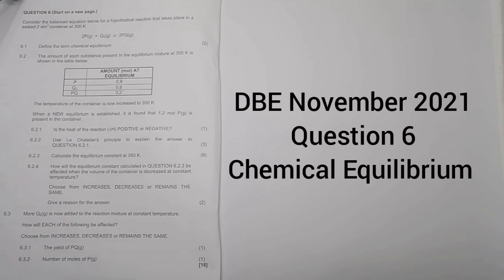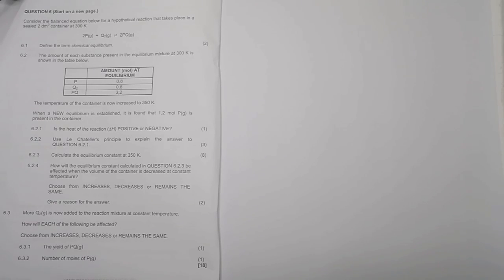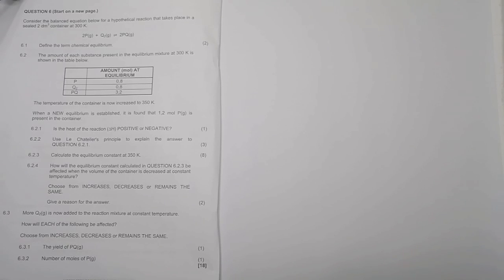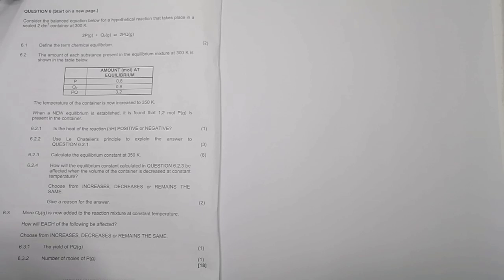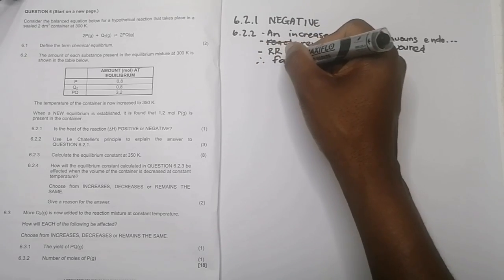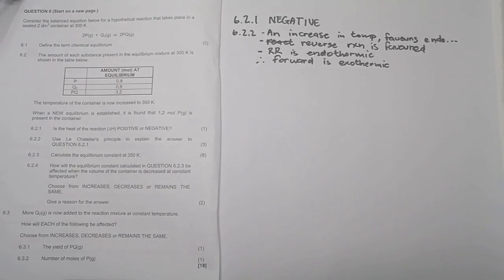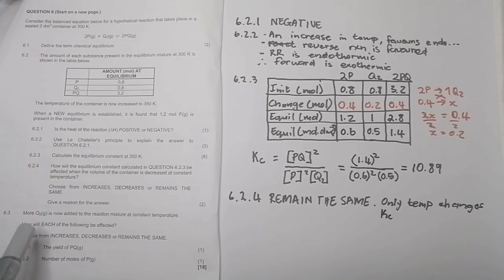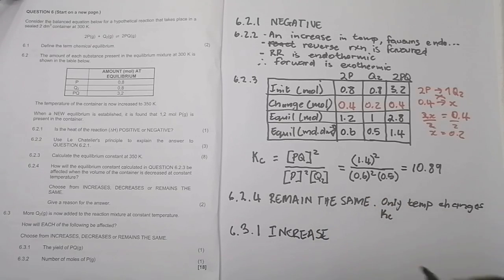Chemistry | Chemical Equilibrium | DBE November 2021 | Must Watch Kc Calculation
This question is found in Question 6 of the November 2021 Exam. There is a very interesting Kc Calculation. Enjoy